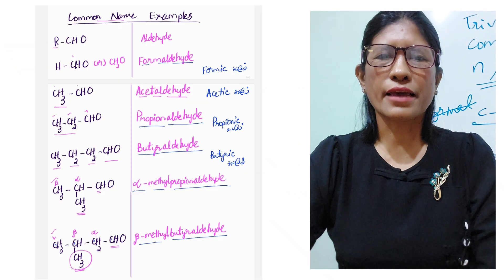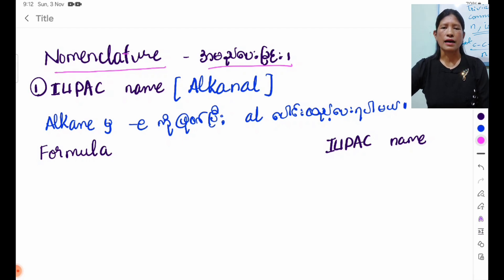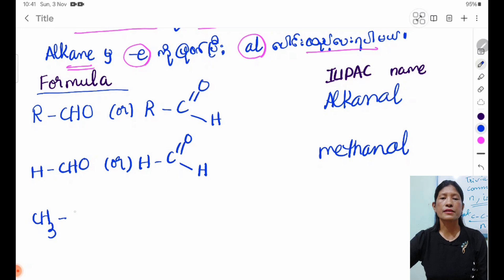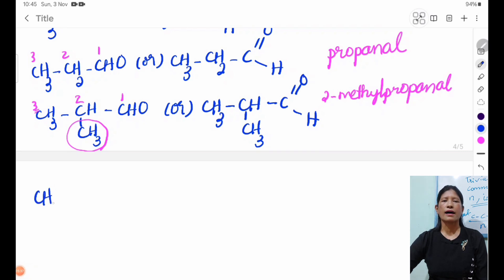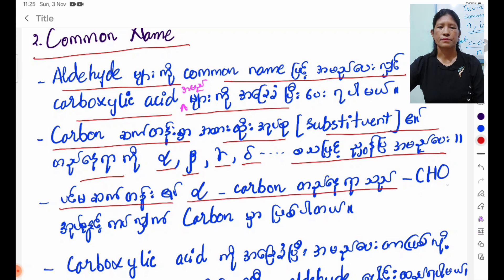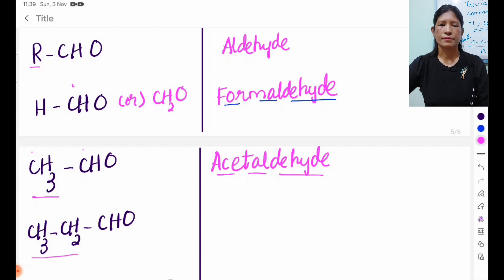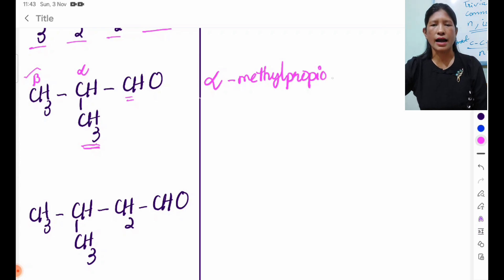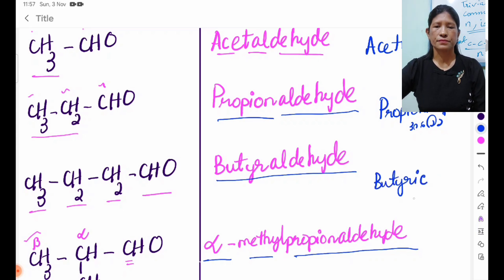Organic chemistry-Aldehyde - Structures and Nomenclature